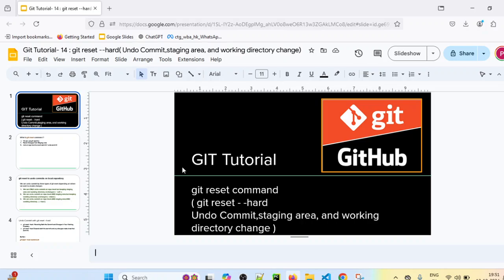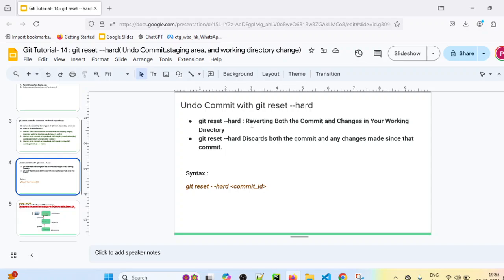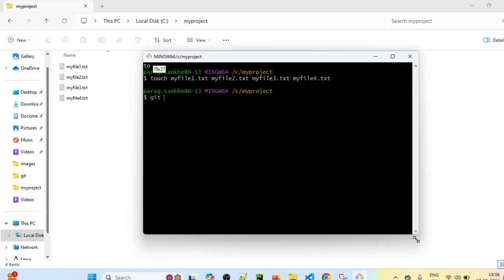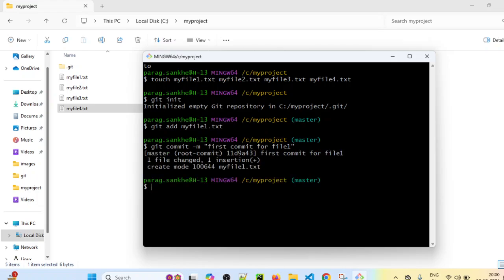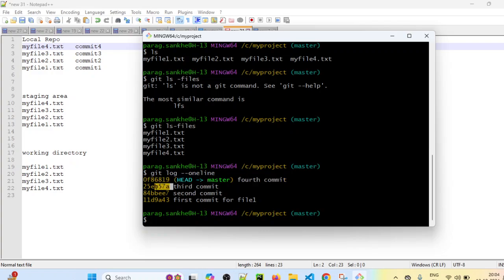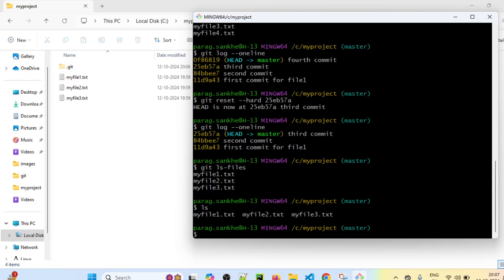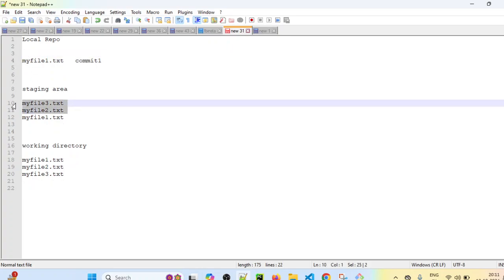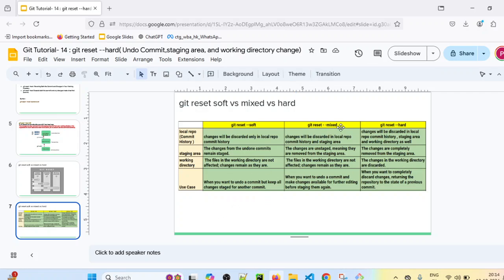Git and GitHub Tutorial 14: git reset - -hard( Undo commit,staging area and working directory )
36 Sessions notes Combined into One Comprehensive PDF to help you for quick revision , preparing for interviews , also works as quick reference guide !!!